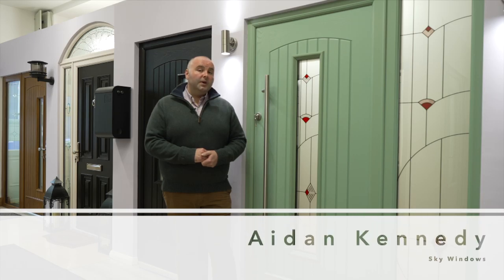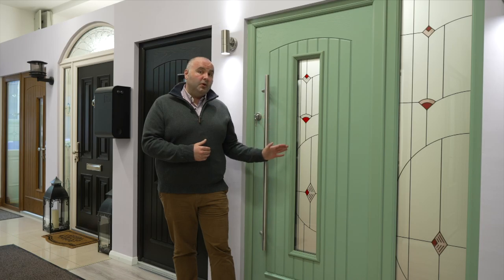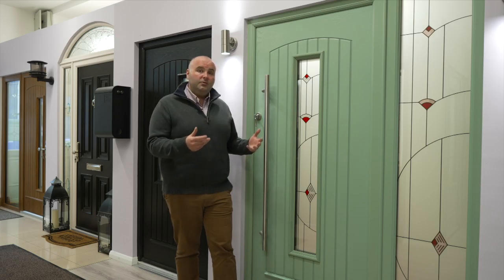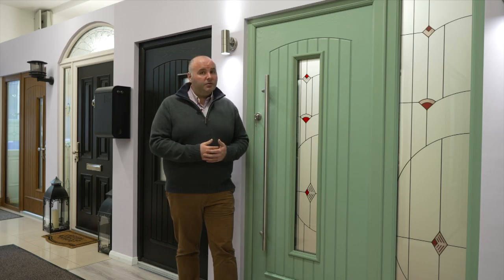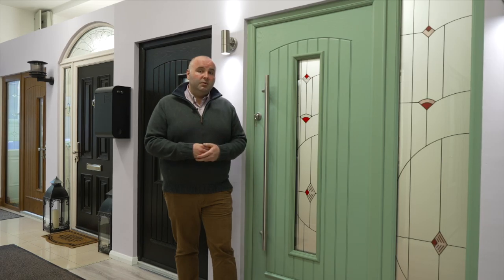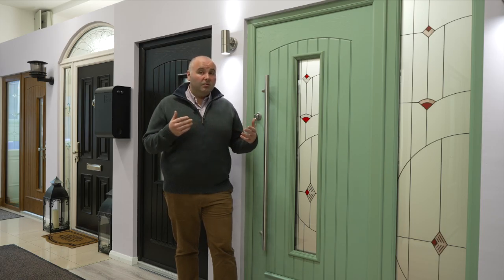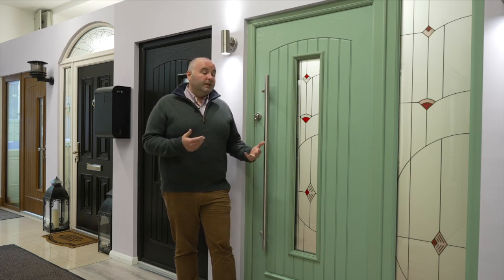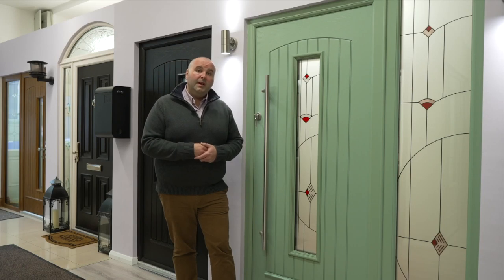What Are The Major Benefits Of Palladio Doors? | Palladio Doors Q & A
Palladio doors have quite a few advantages over "standard" front doors.

Listen to what Aidan has to say about why he has one in his own home or visit us to learn more about why you should have one too.